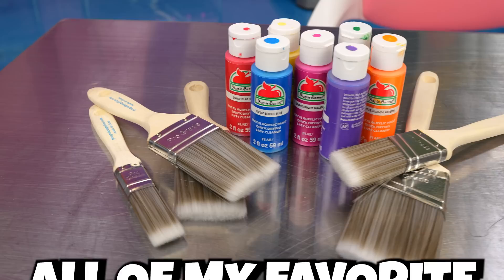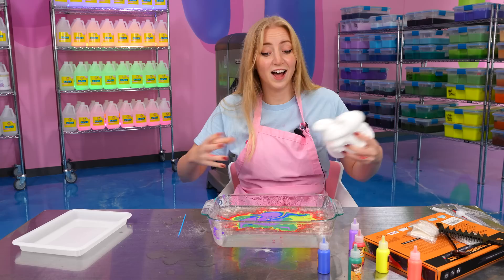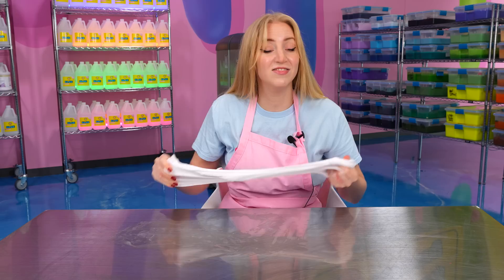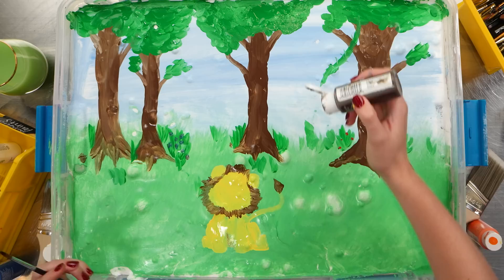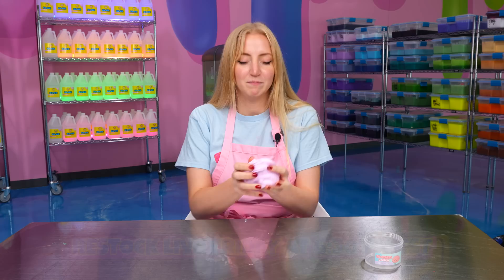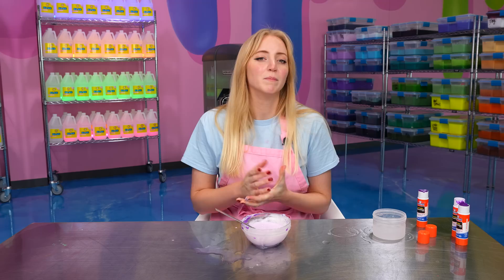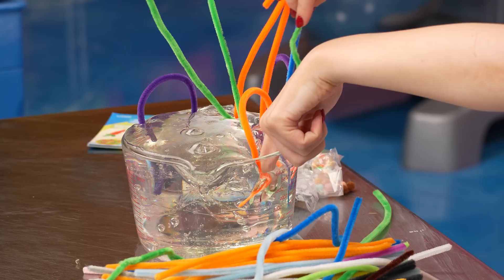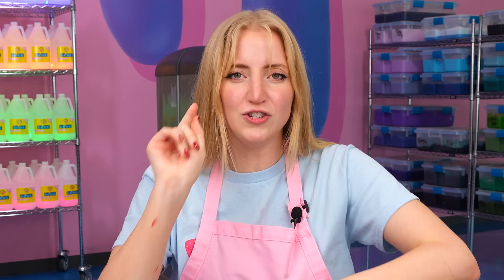Adding All My Art Supplies into SLIME!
Today, I'm adding your favorite art supplies into slime to see what kinds of textures it makes!